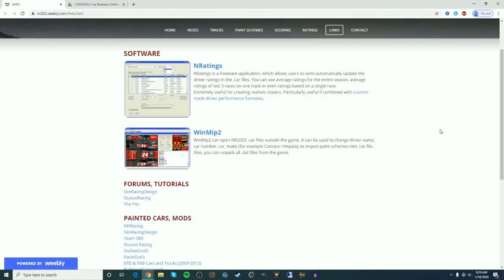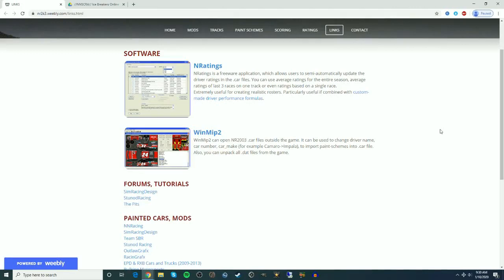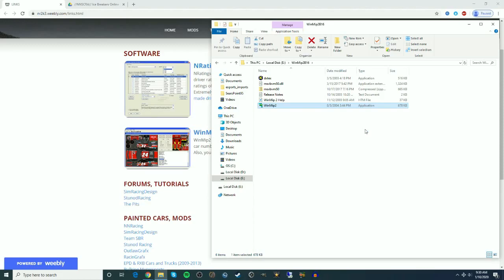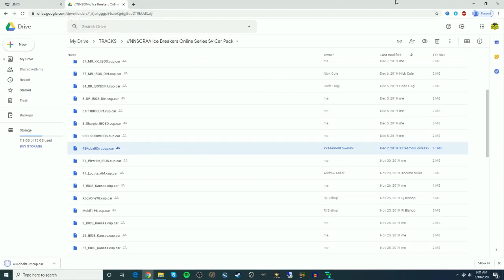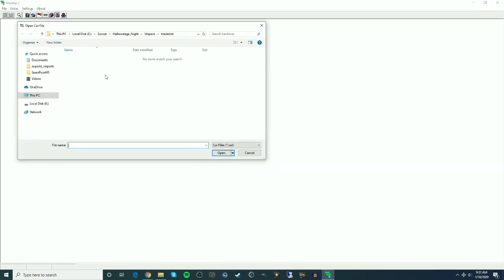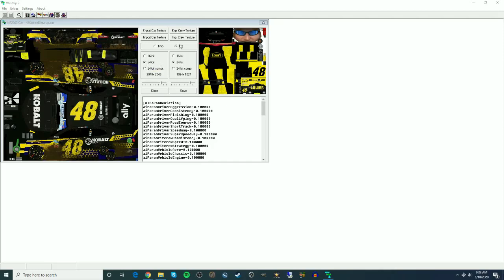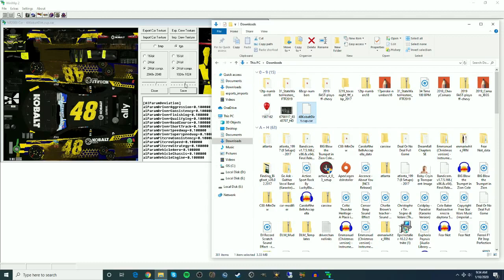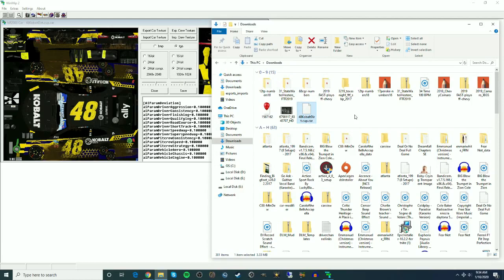//NNSCRA// Tutorial: How To Compress NR2003 Car Files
Any questions? Leave them below as a comment.